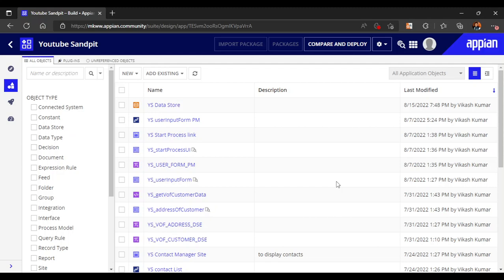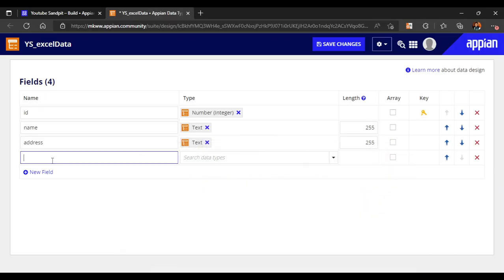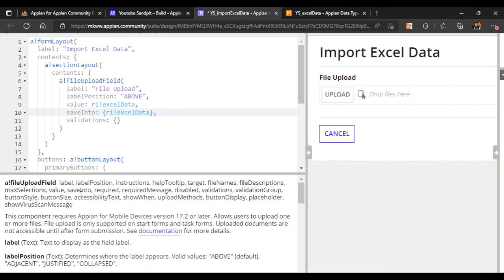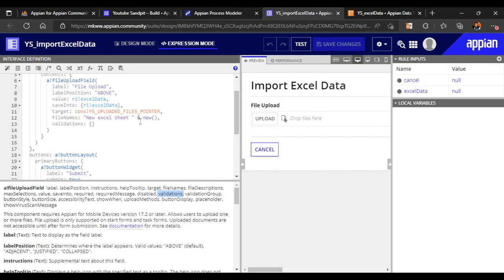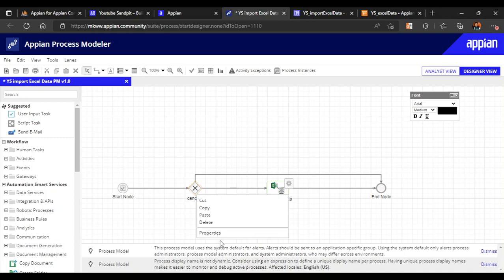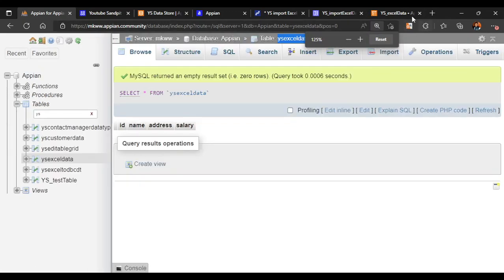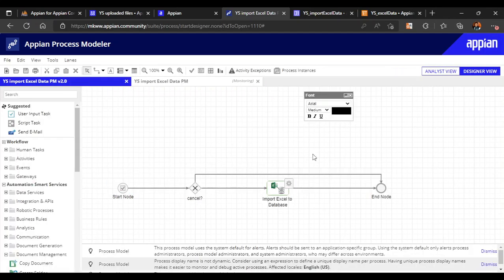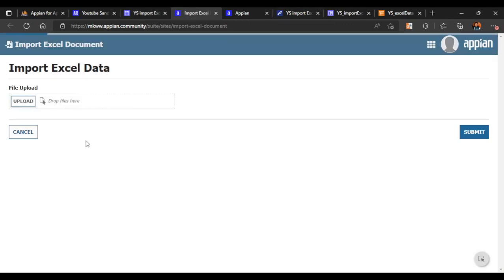Import Excel To Database | Appian POC | Delete Document | Appian Tutorial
Topics Covered
1. Create a CDT with same column names as Excel document
2. Use the smart service Import Excel to Database
3. Delete the document after uploading data